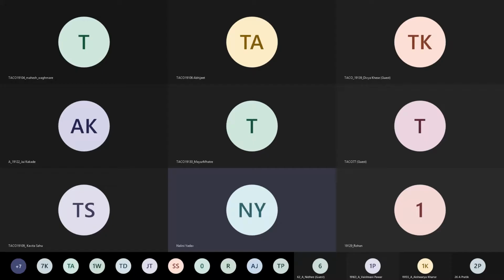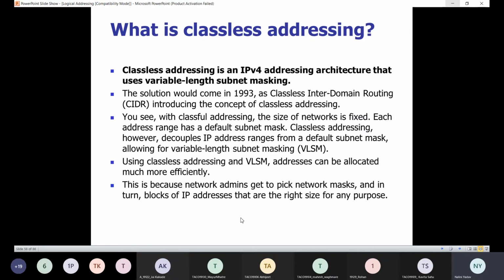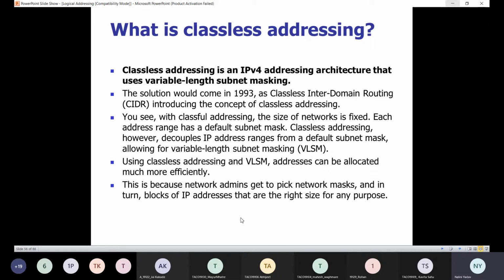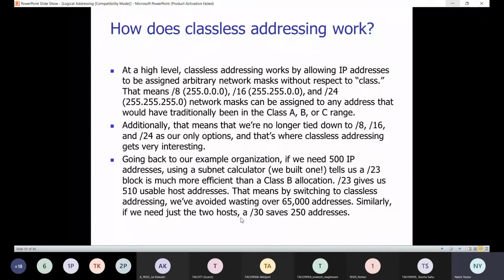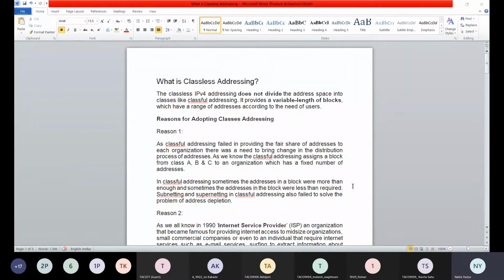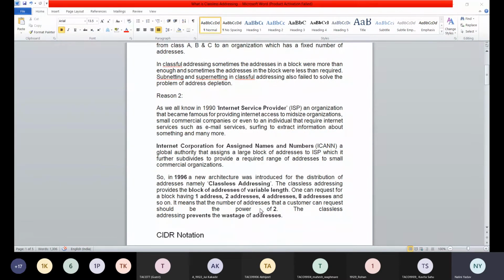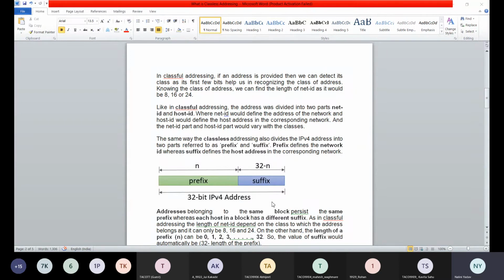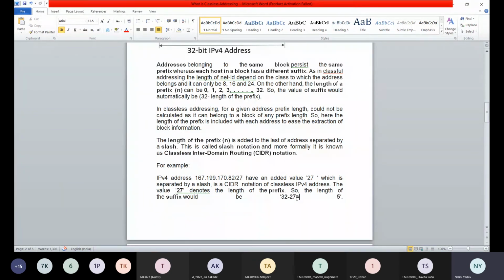Classless Addressing Introduction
Computer Networks and Security: Unit III : Network Layer : Classless Addressing Introduction